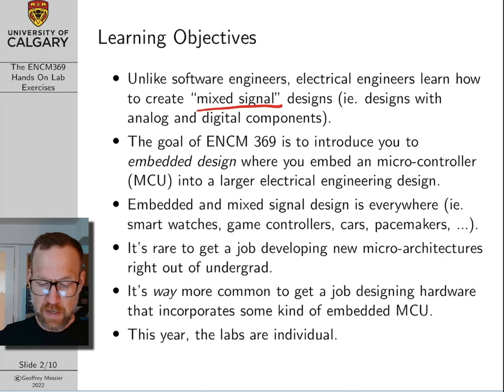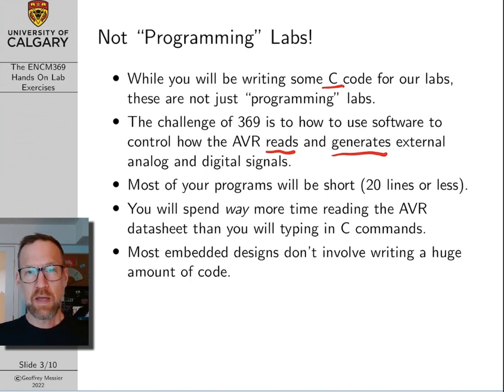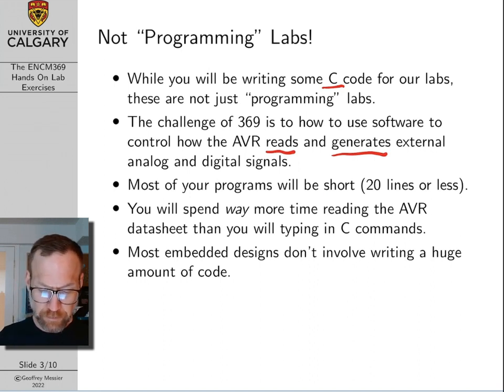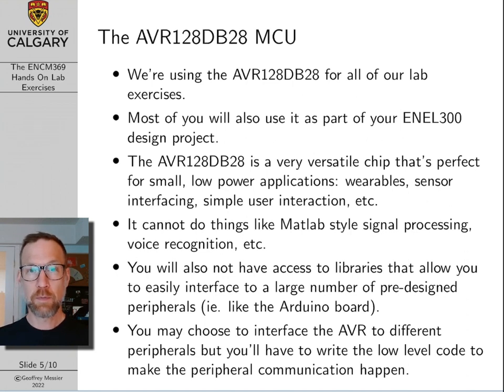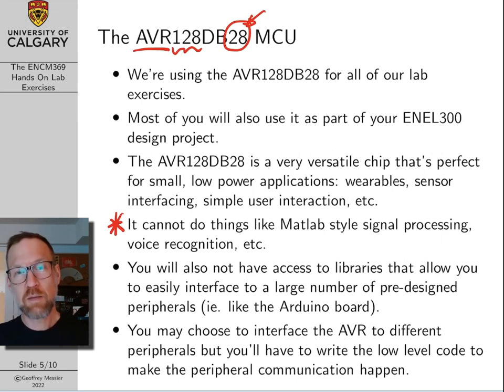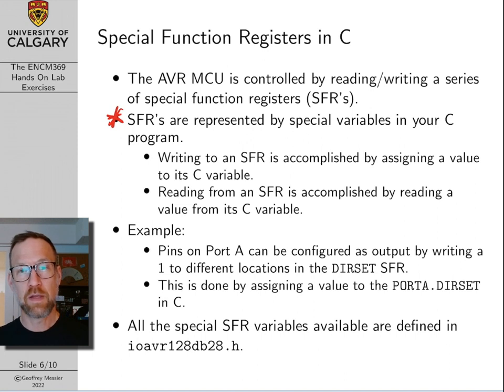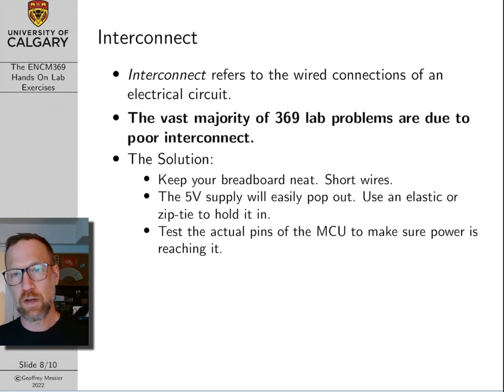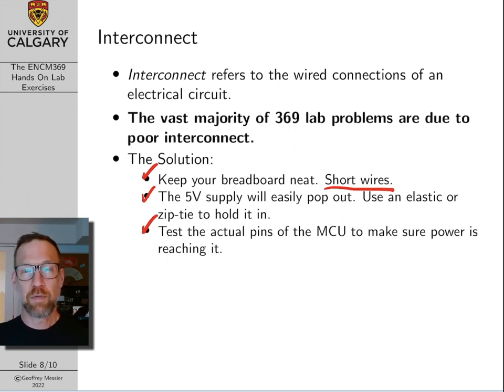ENCM369 W2023 Lab Intro